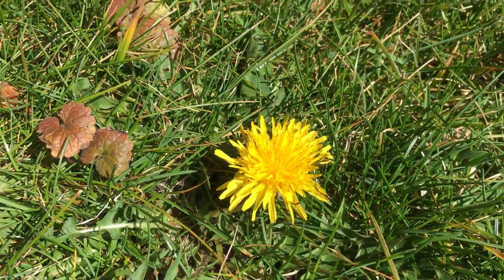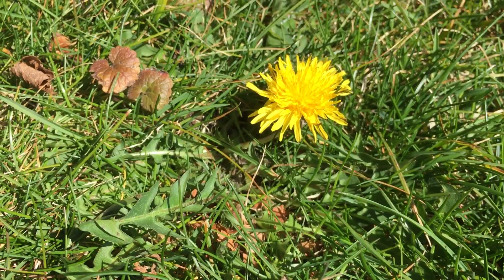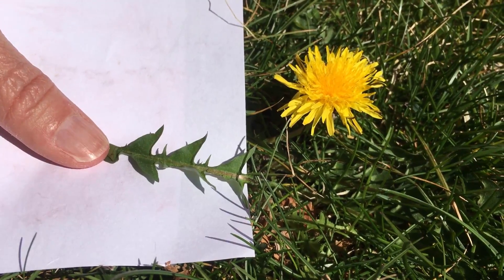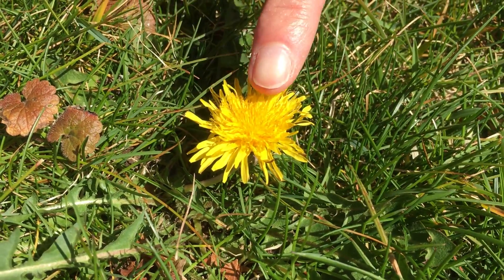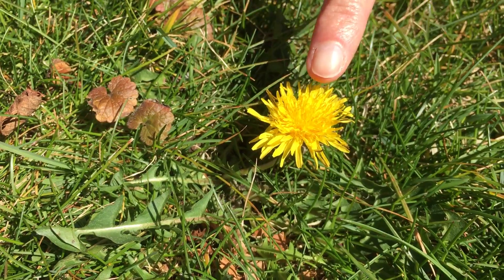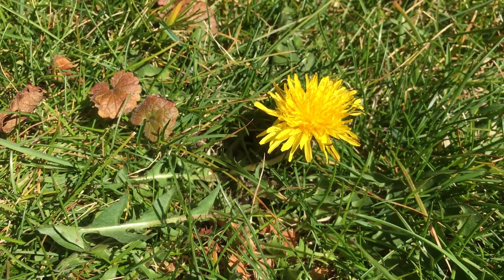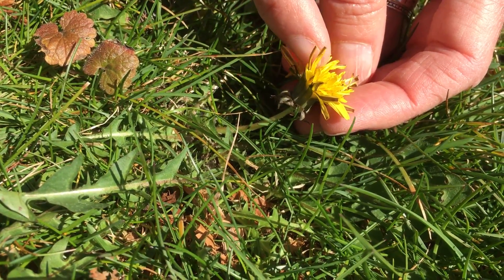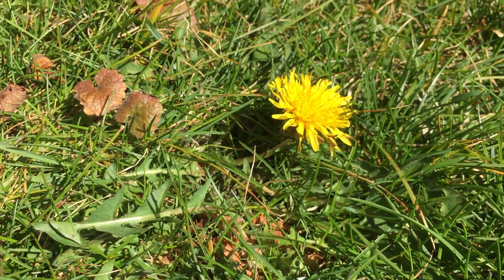Tooth of the Lion?!